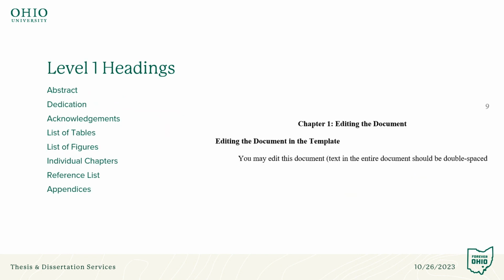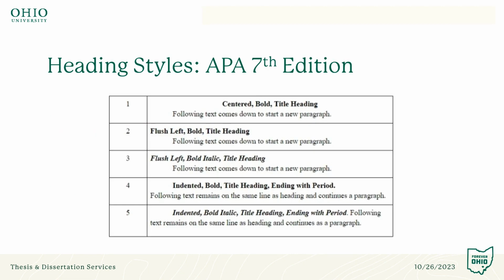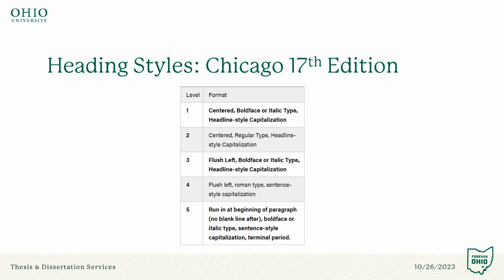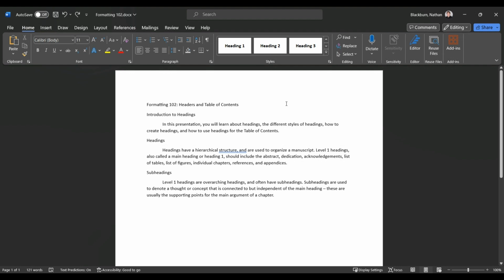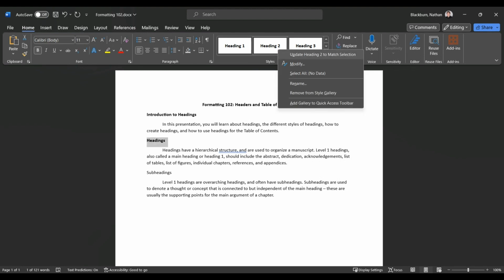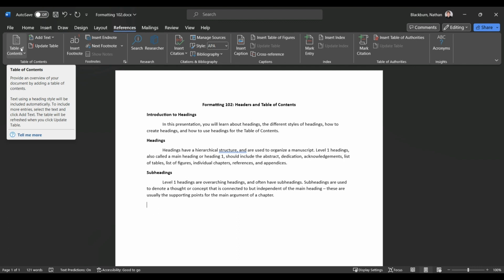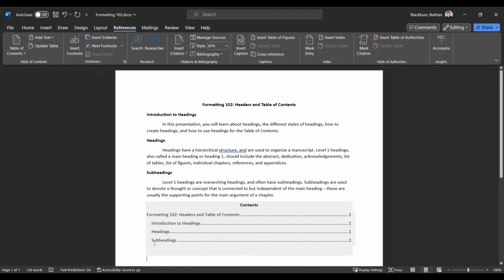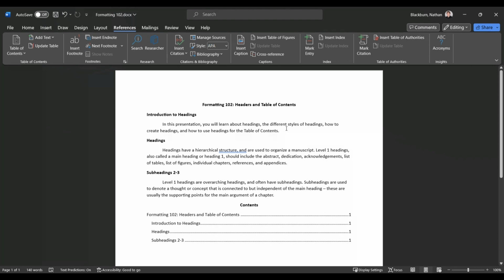Formatting 102: Using Headers and Applying Table of Contents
In the second installment of our "Formatting Thesis and Dissertations" series, we will go over how to use headers and apply a table of contents in your Word document.

00:00 Introduction to Headings
00:14 Level One Headings
00:43 Heading Styles APA
00:56 Heading Styles MLA
01:02 Heading Styles Chicago
01:13 Word Document Headings
02:10 Word Document Table of Contents
03:04 Thank you!